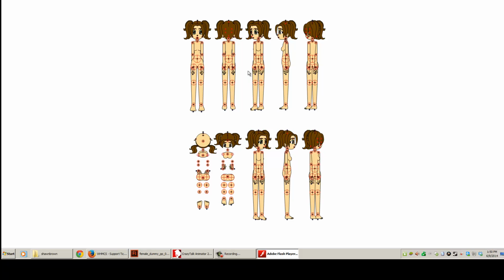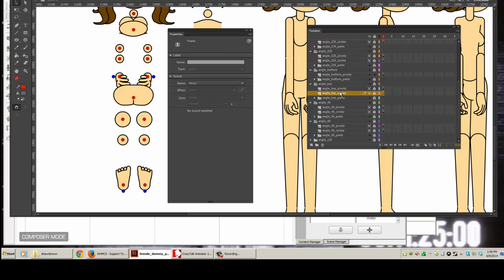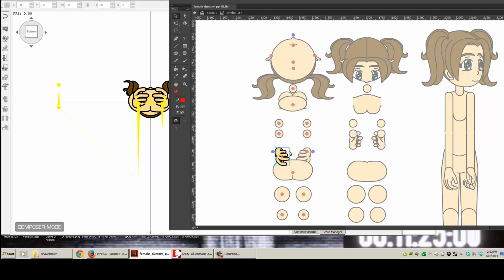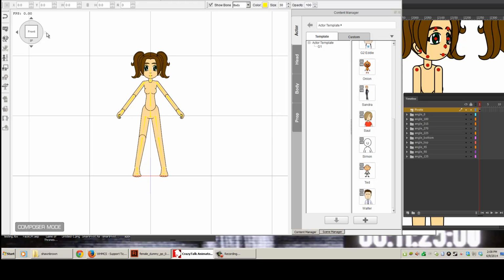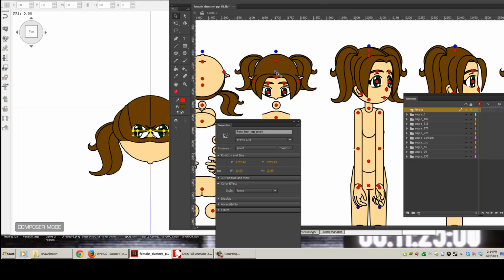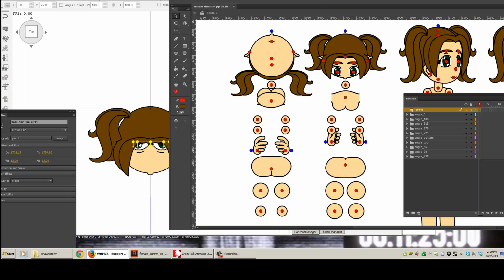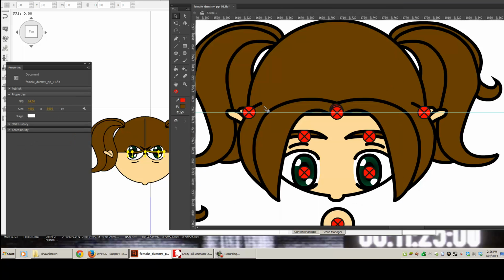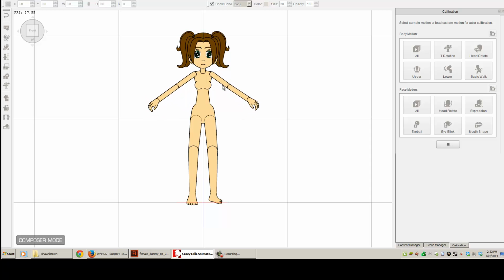Trouble shooting a character for Shawn Brown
Troubleshooting a character for a customer.
ANGLE_BOTTOM_RIGHT_ARM shows rotation circle (included for reference only)
ANGLE_BOTTOM_BACK_HAIR out of intended alignment. Lower than intended
ANGLE_BOTTOM_RIGHT_HAND & ANGLE_BOTTOM LEFT_HAND & ANGLE_TOP_RIGHT_HAND & ANGLE_TOP_LEFT_HAND rotated 180 degrees in wrong direction. Temporary solution: Rotated hands 180 degrees on template.
ANGLE_0_HEAD out of alignment; way up and to the left.
ANGLE_0_NECK bent to the left. Also the bone is long and weird, and my have something to do with the head's position.
ANGLE_TOP_FRONT_HAIR out of alignment; lower than intended.
ANGLE_TOP_BACK_HAIR out of alignment; lower than intended.
ANGLE_TOP_RIGHT_EAR & ANGLE_TOP_LEFT_EAR. Rotated 180 degrees in wrong direction
ANGLE_135_NECK shows a reference only rotation circle

Al issues above have been addressed.